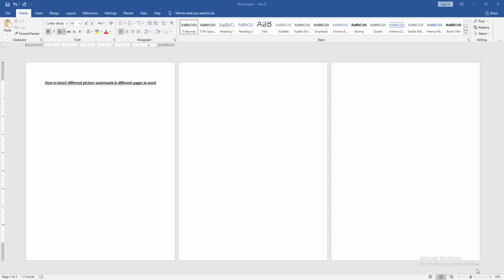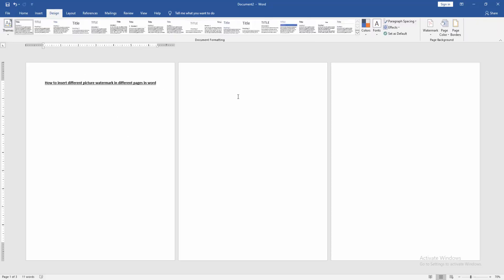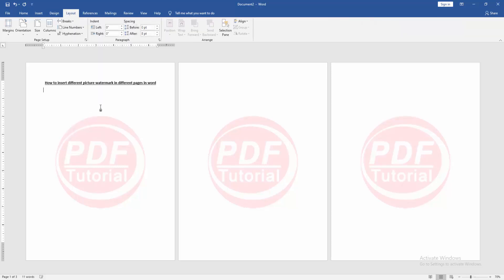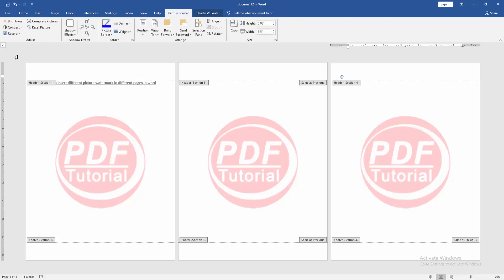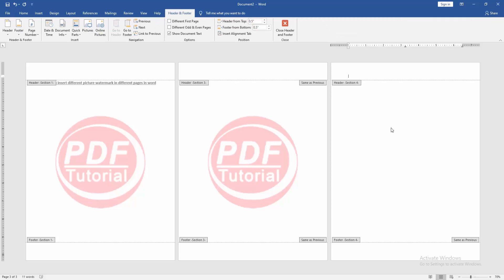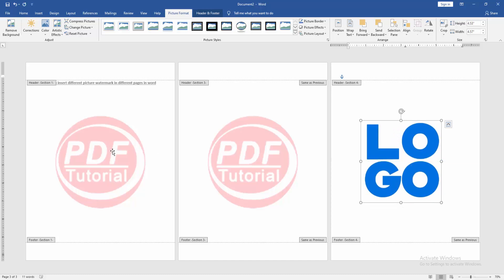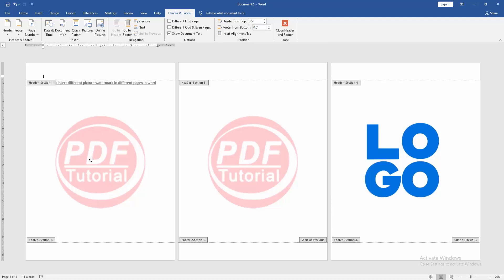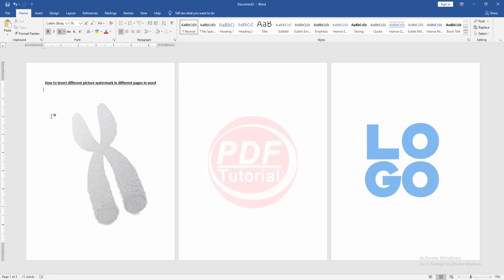How to insert different picture watermark in different pages in word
Assalamu Walaikum,
In this video I will show you,How to insert different picture watermark in different pages in word. Let's get started.